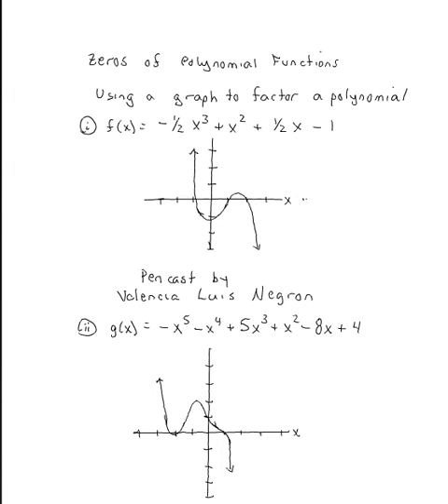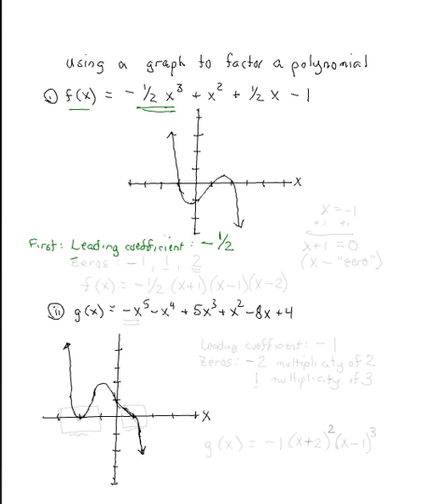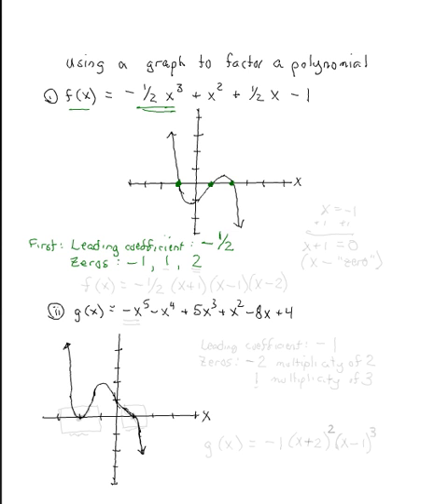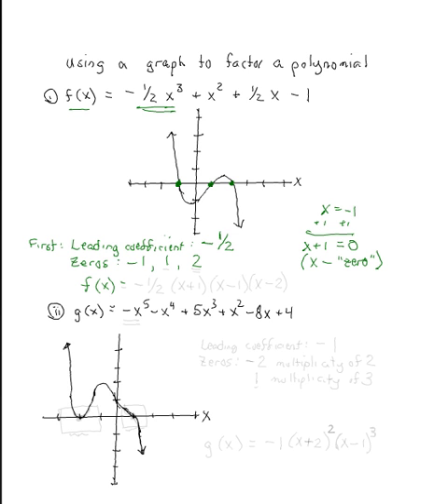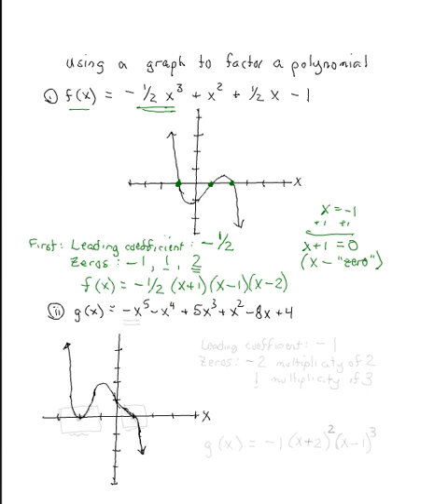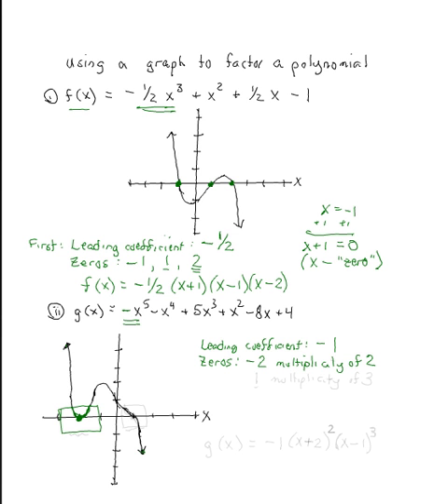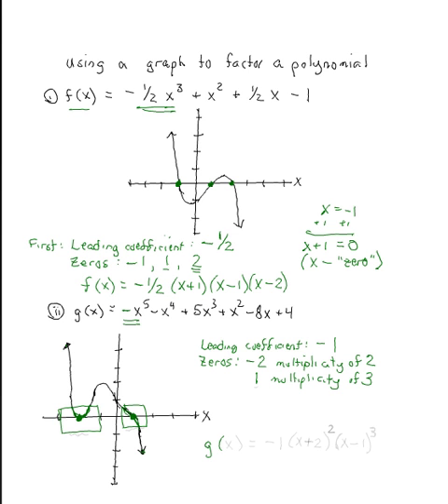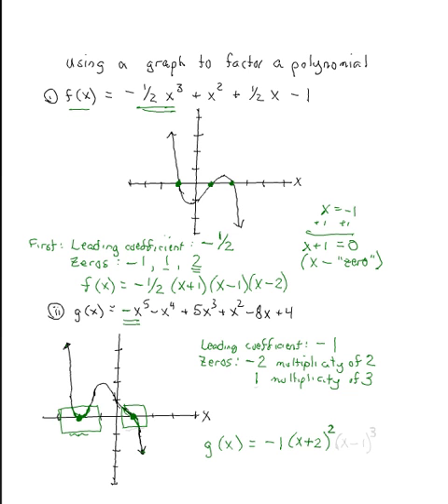Zeroes of polynomial functions (using a graph)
Zeroes of polynomial functions (using a graph) by Luis Negron - -
Valencia College Math Help 24/7